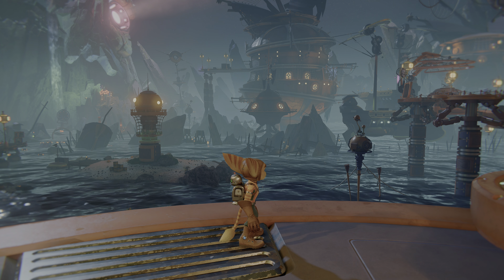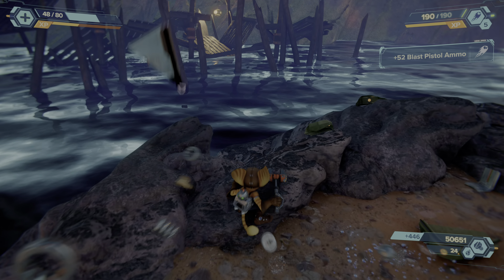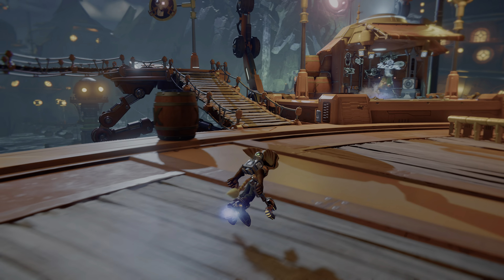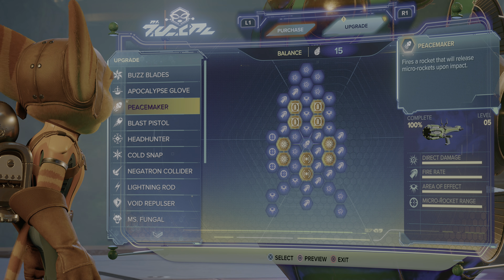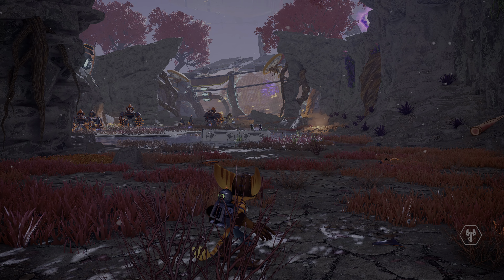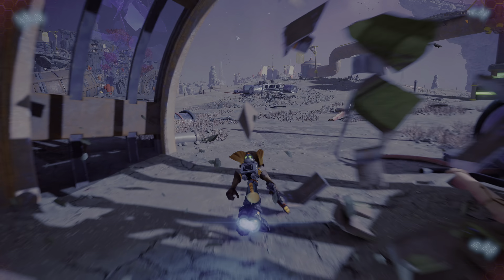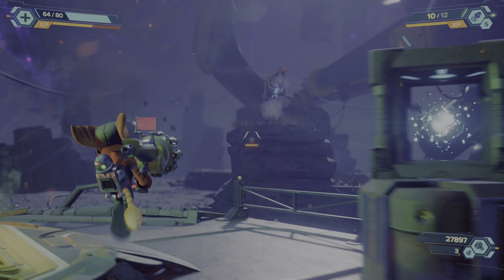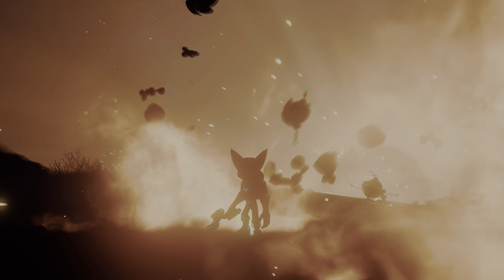Ratchet and Clank: Rift Apart - Deep Playthrough 35 - 4k HDR PS5 - Max Gfx Max Difficulty 100%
Footage is 4k60 HDR but YT is inconsistent in processing HDR so the option may be unavailable. Tried all kinds of settings, it's just YT randomness.

Welcome to my Deep Playthrough of Ratchet and Clank: Rift Apart.

4k HDR, max graphics, max difficulty, max immersion.

My Deep Playthroughs are gameplay walkthroughs with broadest approach; hunting collectibles, doing side missions, exploring, taking in the scenery and lore and reflecting on the game while we're at it.

Rombbb